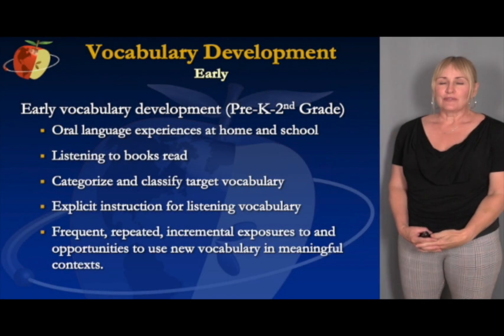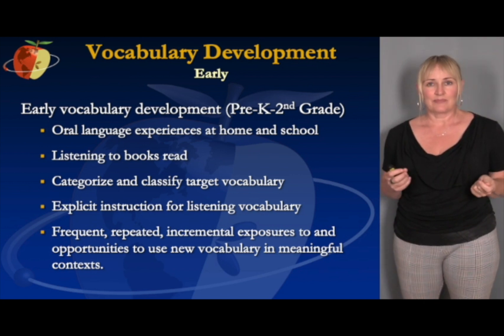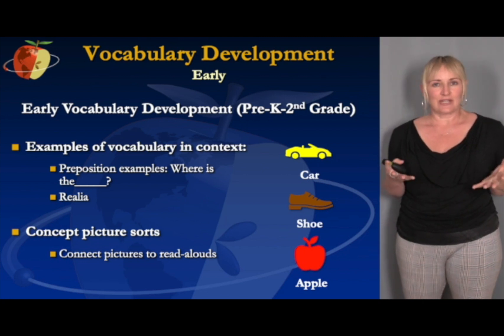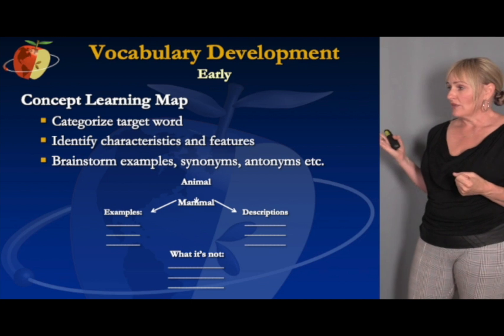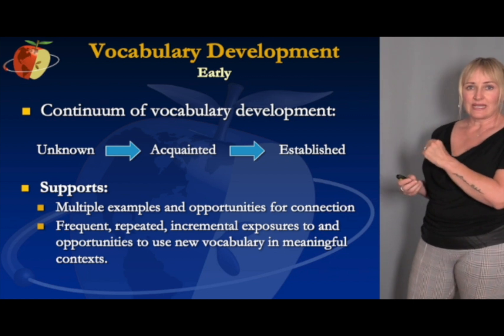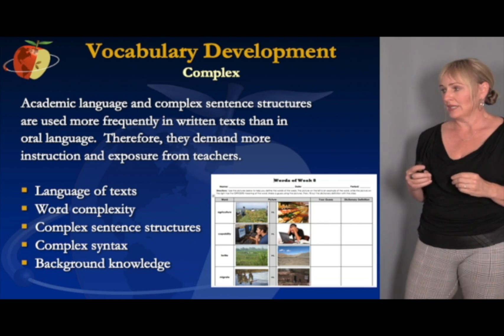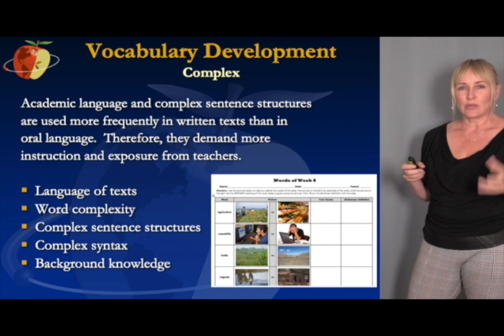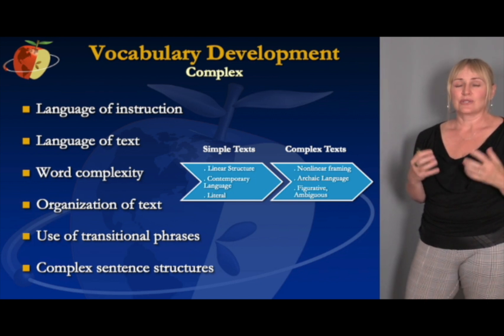TExES Science of Teaching Reading (STR) Test Prep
This TExES Science of Teaching Reading test prep video covers important subject matter appearing on the exam. This particular video focuses on vocabulary development, a concept that typically appears on several TExES STR questions.

Our online prep programs for TExES STR include Core subject matter videos like this one, which cover all areas of Reading Pedagogy, Reading Development: Foundational Skills, Comprehension, and Analysis and Response concepts that you need to know for the exam, and also include interactive practice tests with "Test Tutoring" virtual tutoring that helps you with each question you missed and teaches you the specific test strategies you need to pass.

On the Teachers Test Prep website, you can also access a free TExES Study Guide and TExES Practice Test, which can help you get started preparing for your teacher credentialing and certification exam by assessing your strengths and weaknesses in each domain of the test.